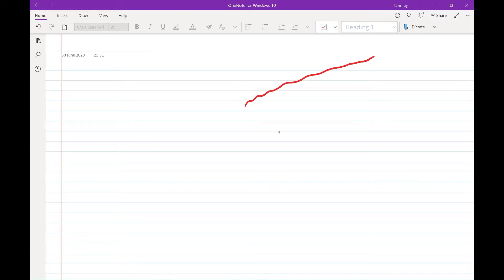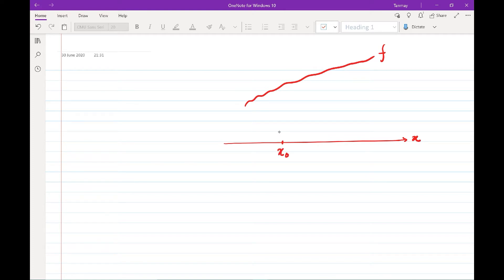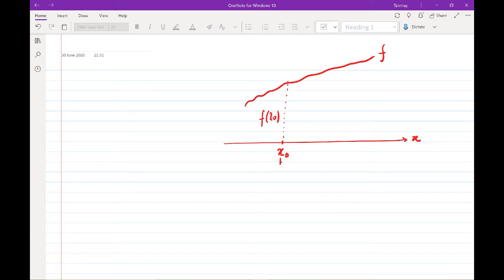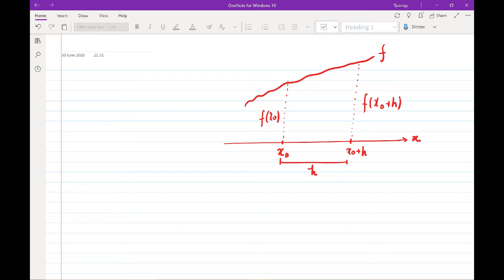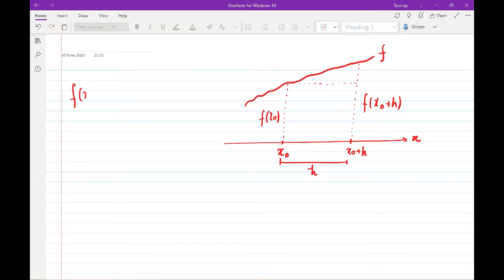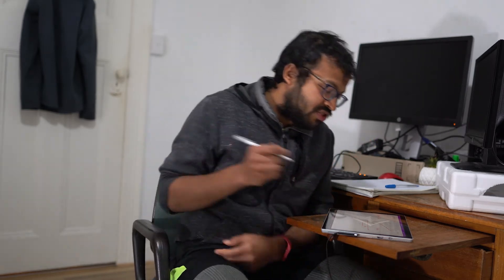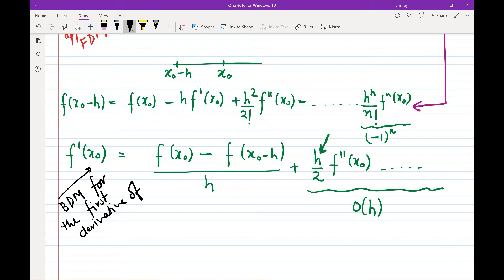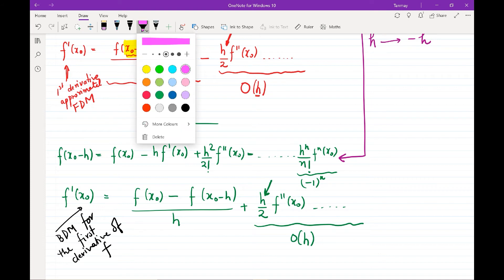Introduction to Finite Differences | Lecture 1 | ICFDM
In this lecture, we learn about the basic finite difference methods of forward, backward and central differencing. We learn how to approximate the first derivative of a function using these schemes and how accurate they are.

Suggested readings:
1) Numerical Heat Transfer and Fluid Flow: Excellent book to get a hang of CFD/HT through finite volume methodology.

2) An Introduction to Computational Fluid Dynamics: The Finite Volume Method: My goto book for advanced understanding of CFD concept and their applications.

3) Computational Fluid Dynamics: An Introduction: Nail the finite differences with this book; my first-ever CFD book and that's what I recommend to anyone else as their first CFD read!

4) Fluid Mechanics: Revise your fundamentals through this excellently written book by Prof. White.

5) MATLAB: An Introduction with Applications: Handy guide to learn MATLAB effortlessly, can't recommend it enough: